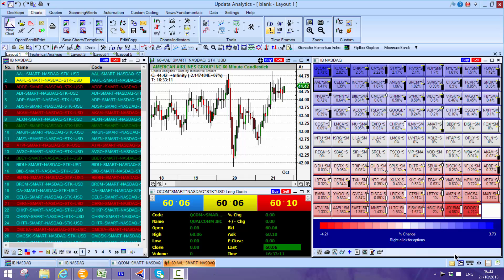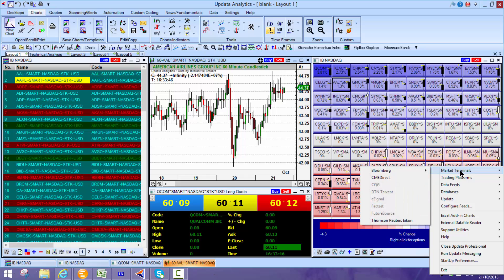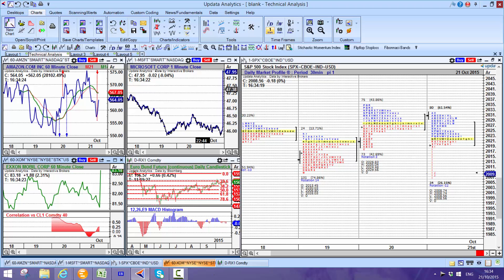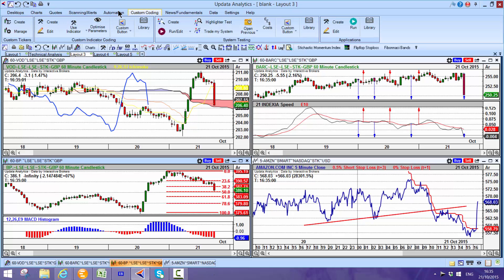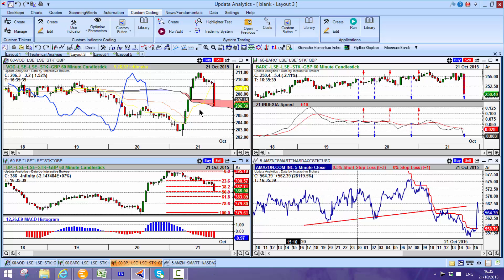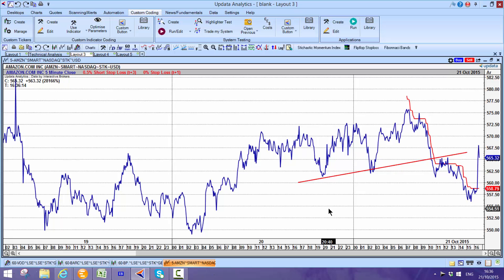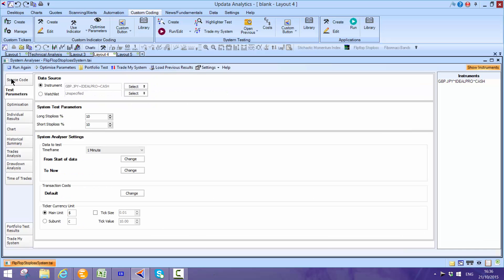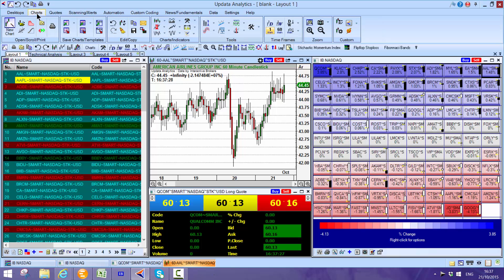Charting Interactive Brokers with Updata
Add advanced charting to your Interactive Brokers trading platform with Updata